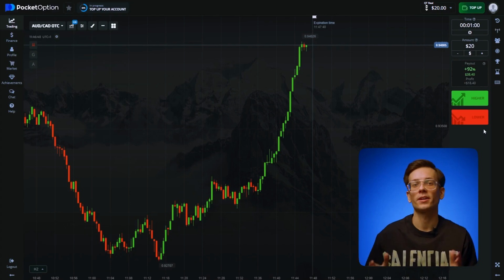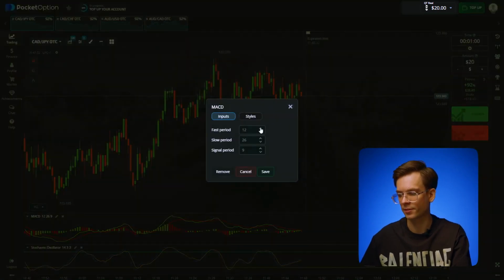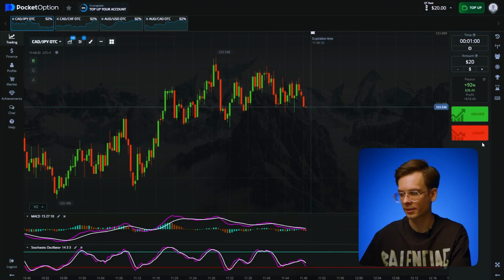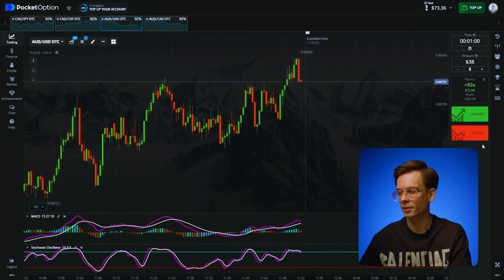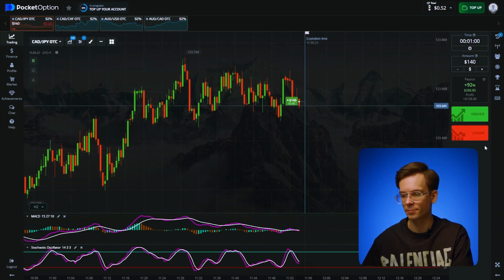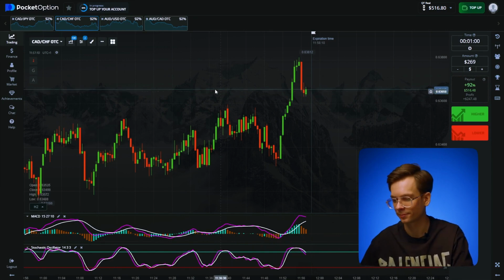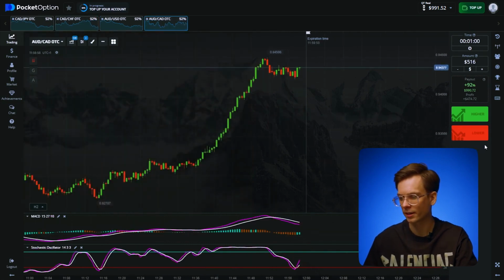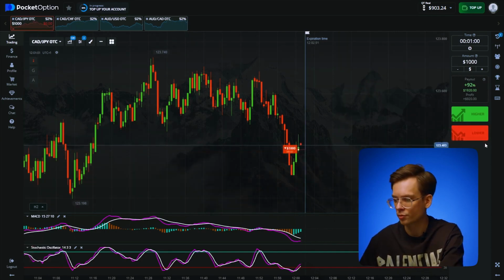Trading Was Hard Until I Discovered This Market Strategy!